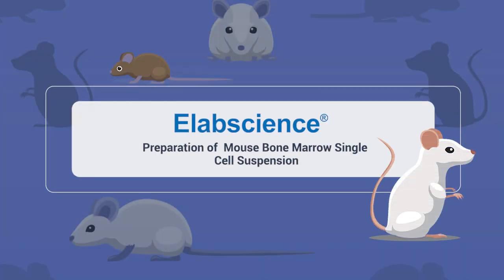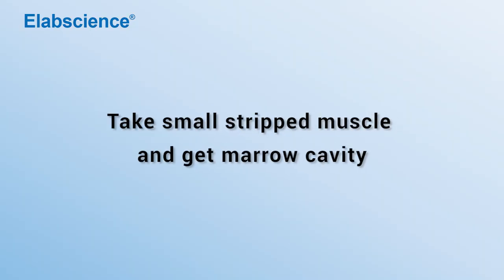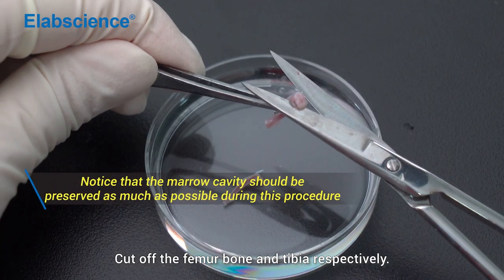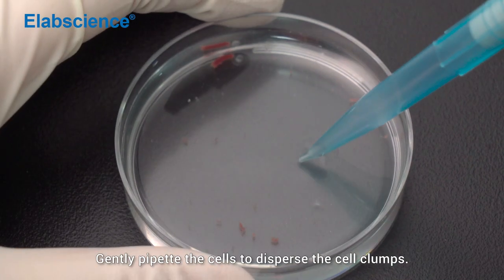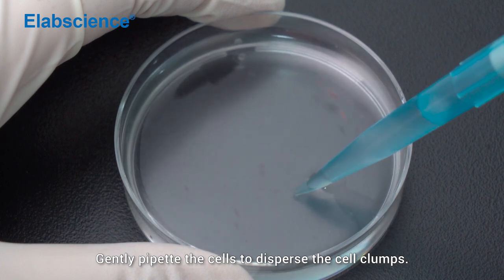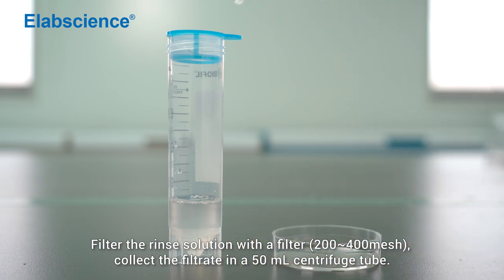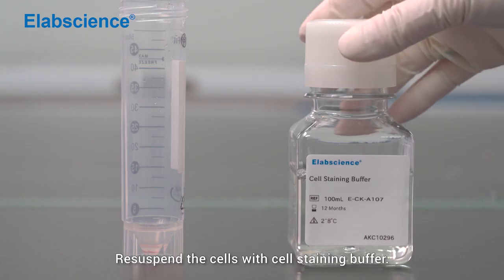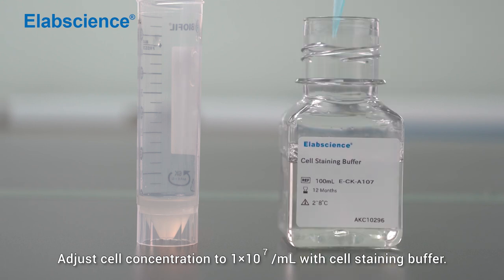Preparation of Mouse Bone Marrow Single Cell Suspension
This video shows the routine operation process for preparation of mouse bone marrow cell suspension. It shows the processes of obtaining the bone of mouse hind limb, obtaining the marrow cavity, obtaining the bone marrow, and obtaining single cell suspension. At the same time, it notes the details that need to be paid attention to in the experiment, in order to better assist the experimenter in mastering the sample preparation experiment of mouse bone marrow single cell suspension.